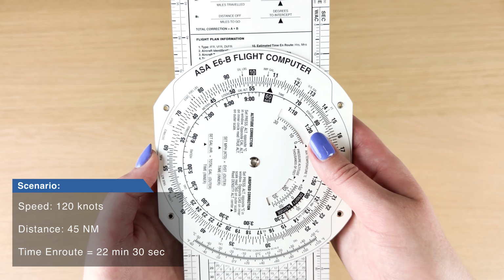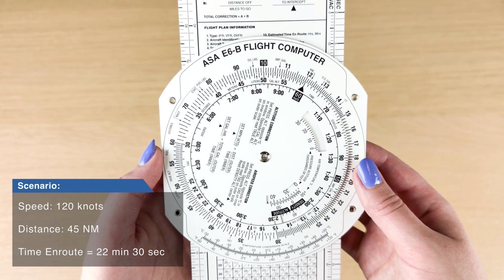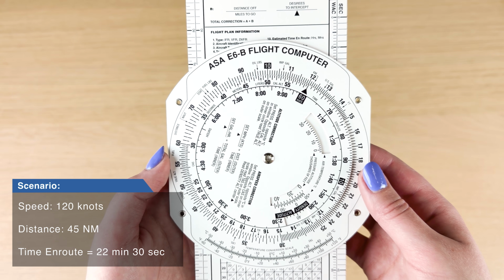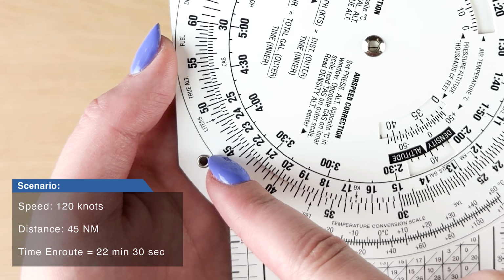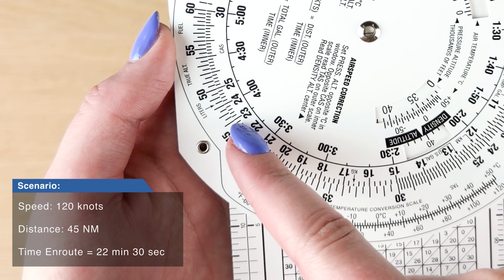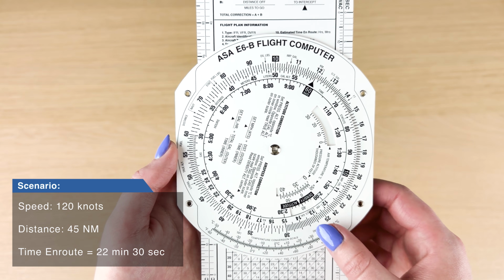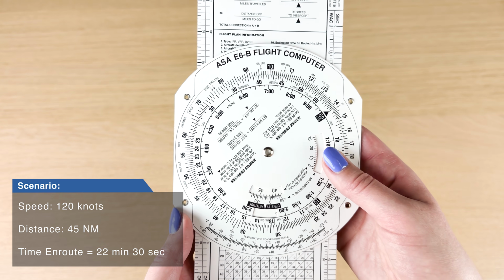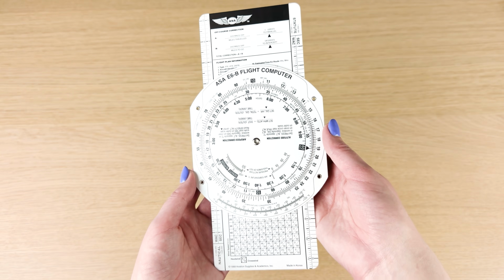ASA E6B Video Tutorial 2: Time, Speed, and Distance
This second video in the ASA E6-B Tutorial Series shows how to perform calculations related to time, speed, and distance using the E6-B flight computer. These calculations help a pilot prepare for a safe flight.